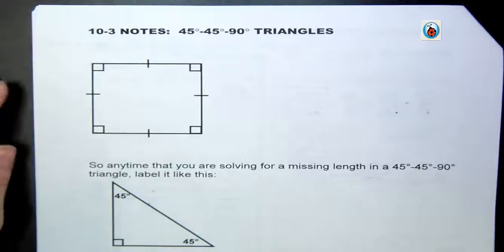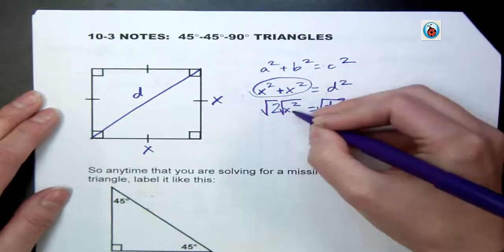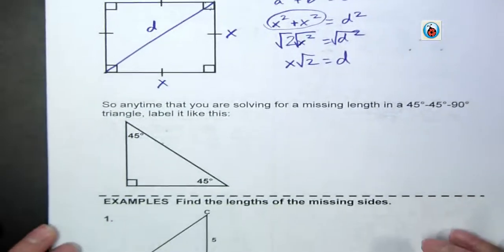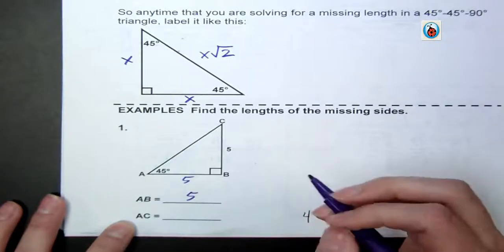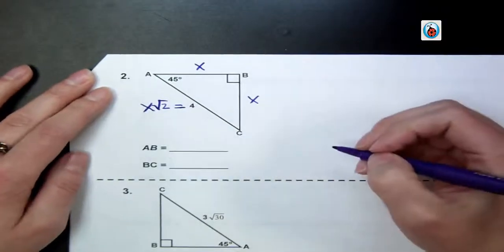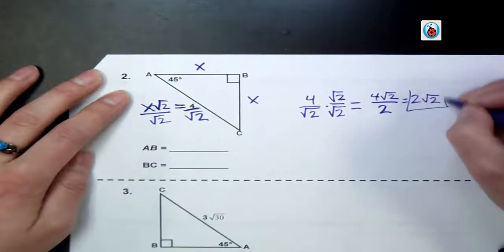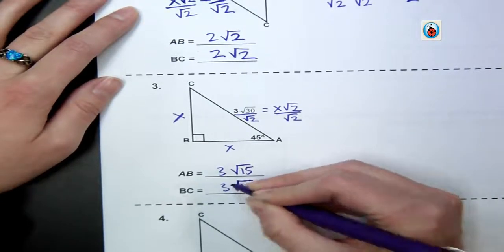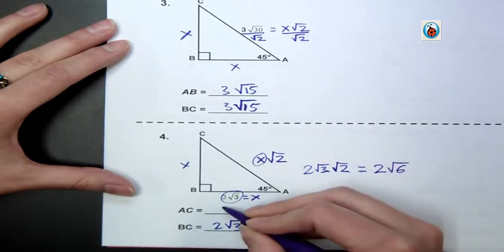Geometry 10 3 Notes